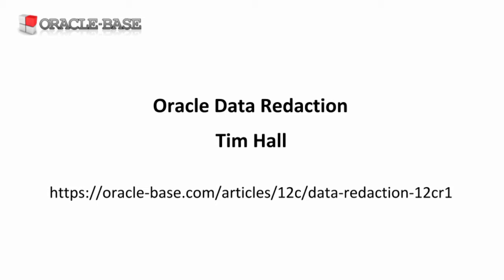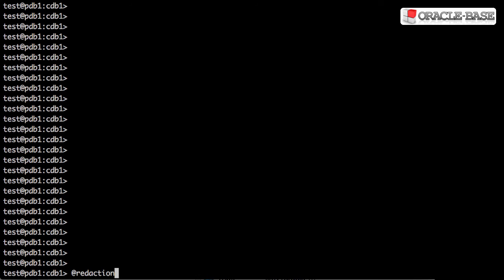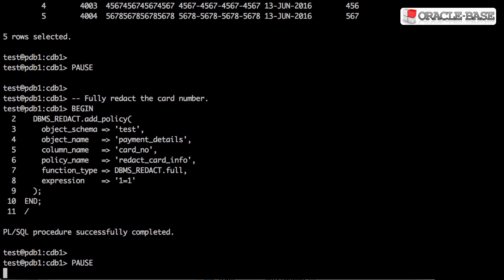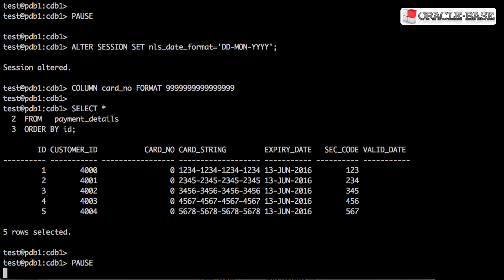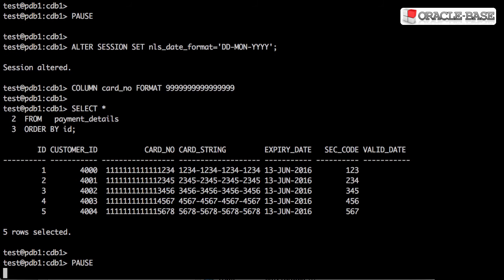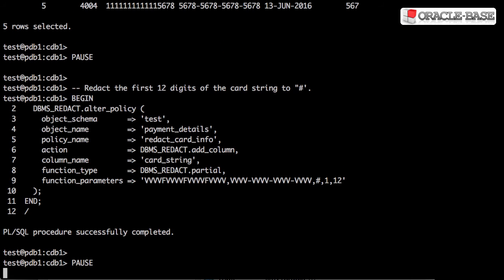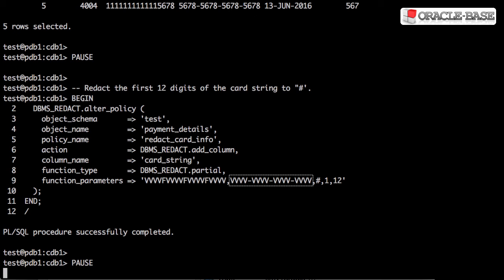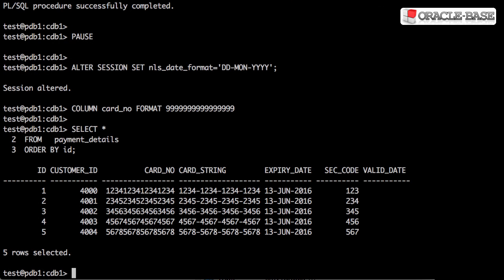Oracle Data Redaction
A brief overview of using Oracle Data Redaction in Oracle Database 12c.